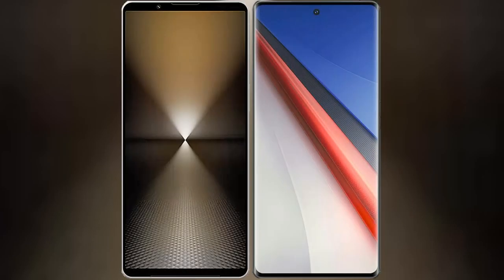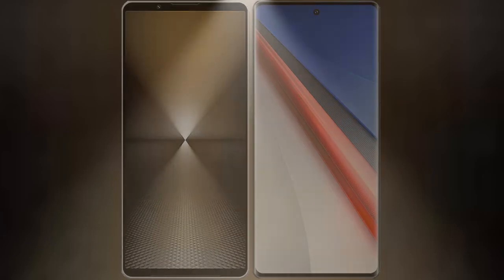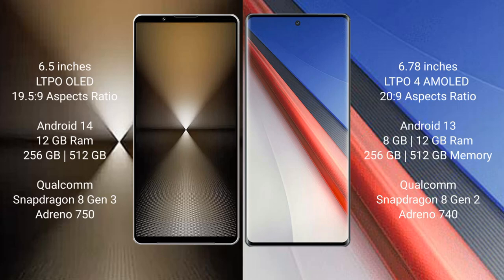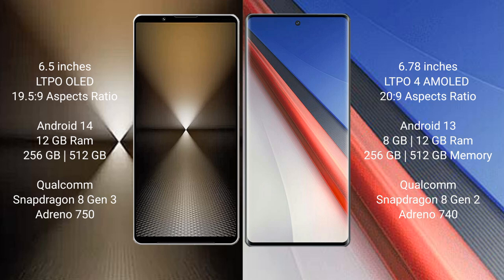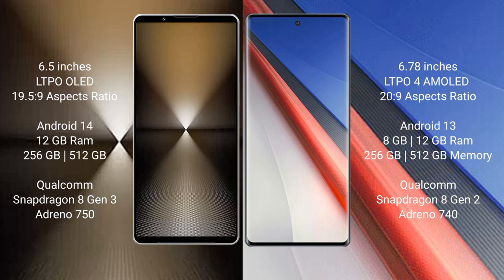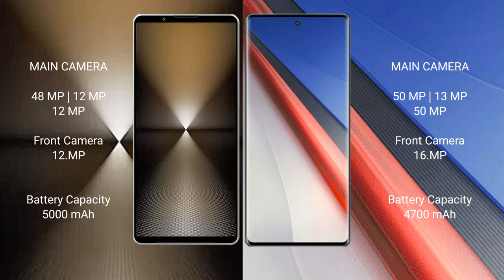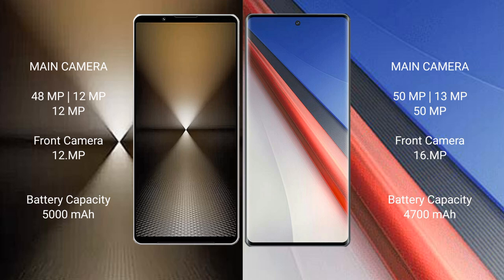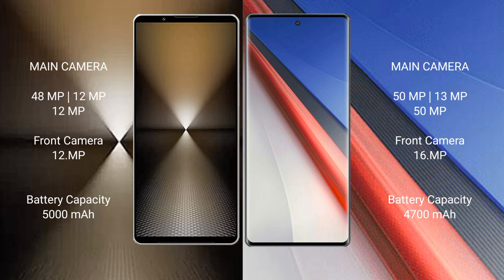Sony Xperia 1 VI vs Vivo iQOO 11 Pro Review